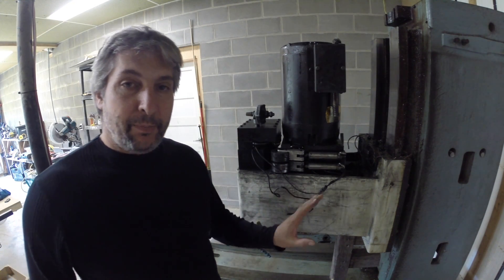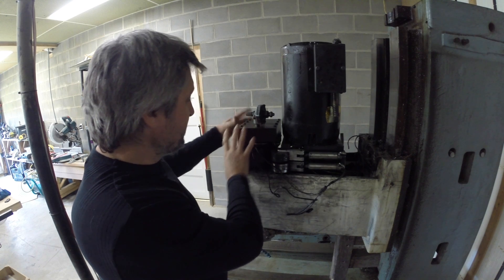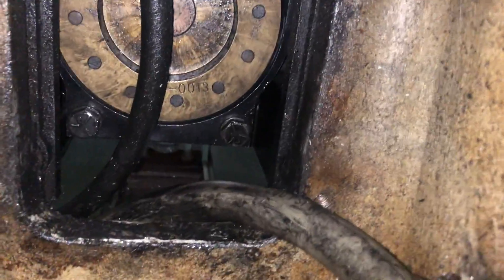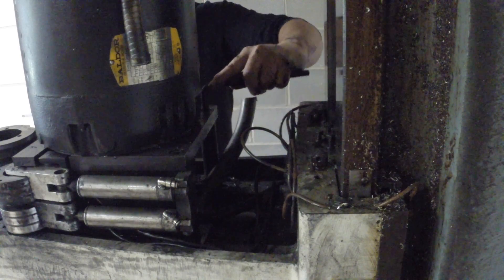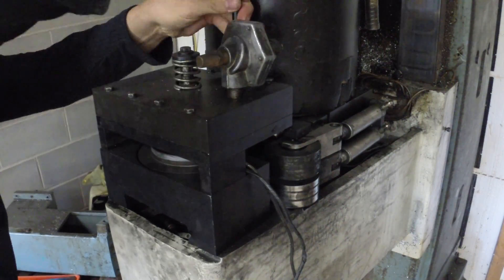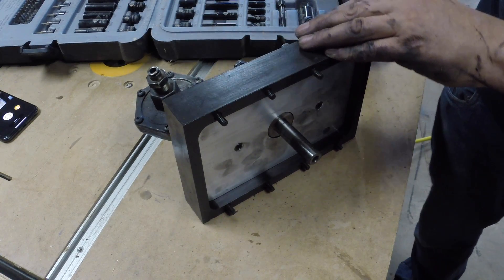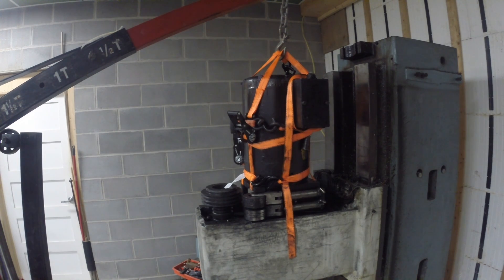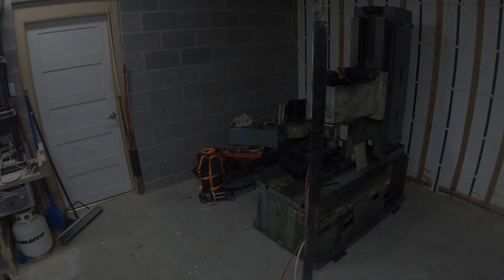Part 3 - (Removing the spindle motor)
Removing the spindle motor.